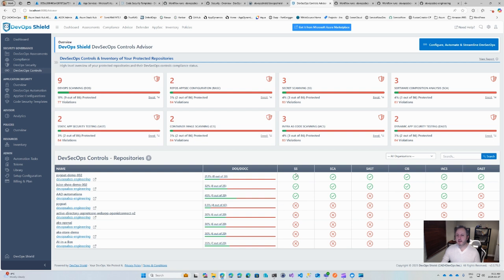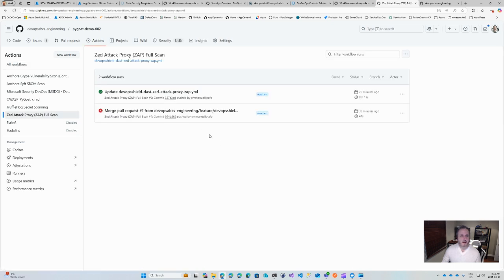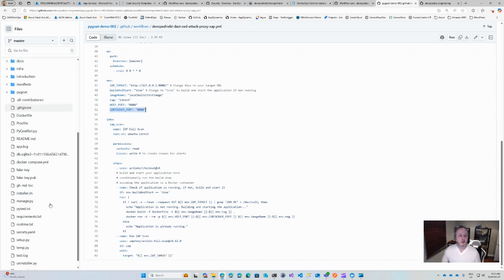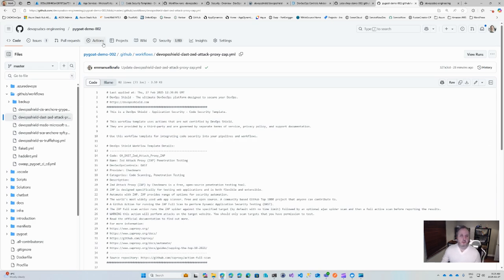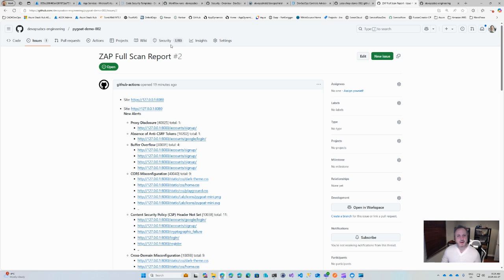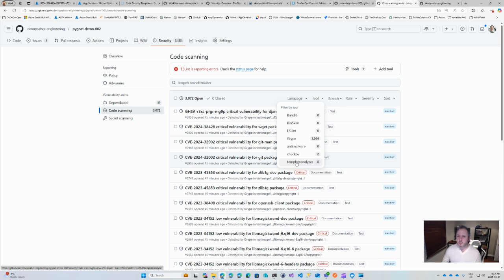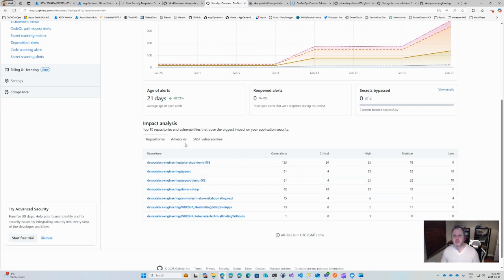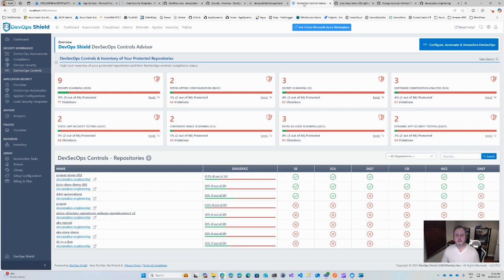DevOps Shield DevSecOps Automation for GitHub Part 2 of 2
🚀 **Welcome to the 'DevOps Shield DevSecOps Automation for GitHub' Series!** 🚀

Join Emmanuel Knafo, Co-founder of DevOps Shield, as he guides you through Parts 1 and 2 of this comprehensive series.

### **Part 1: Introduction to DevOps Shield v2**
- **Overview**: Discover the features of DevOps Shield version 2.
- **Installation**: Step-by-step guide to installing DevOps Shield from Docker Hub.
- **Initial Setup**: Secure your GitHub environment with ease.
- **Demo Repositories**: Learn to secure Pygoat and Juice Shop sample apps using open-source DevSecOps controls based on OWASP standards.

### **Part 2: Advanced DevSecOps Automation**
- **Deep Dive**: Emmanuel Knafo provides an in-depth look at advanced DevSecOps automation and controls.
- **Implementation**: Implement DevSecOps controls in repositories like Pygoat and Juice Shop.
- **Security Measures**: Enhance security with secret scanning, software composition analysis, static app security testing, and more.
- **Step-by-Step Guide**: Address issues in repositories, update pipelines, and improve security measures.
- **Automation**: See how DevOps Shield automates security testing and compliance checks, providing robust defense for your GitHub repositories.

### **Why Watch?**
- **Hands-On Experience**: Watch DevOps Shield in action, automating security testing and compliance checks.
- **Enhanced Protection**: Learn to fortify your GitHub repositories with cutting-edge security measures.
- **Transformative Impact**: Understand the transformative impact DevOps Shield can have on your GitHub projects.

Don't miss out on this opportunity to elevate your GitHub security to the next level. Watch the 'DevOps Shield DevSecOps Automation for GitHub' series now and get started with DevOps Shield today for a secure and compliant GitHub environment.

TIMESTAMPS
00:00 Introduction by Emmanuel Knafo, cofounder of DevOps Shield, and an overview of the new version 2 AppSec and DevSecOps automation controls
00:40 Explanation of securing Pygoat with various controls like secret scanning, software composition analysis, SAST, container image scanning, infrastructure as code scanning, and DAST
01:12 Reviewing workflows in GitHub, focusing on the Juice Shop repository and addressing the Zed Attack Proxy failure
01:54 Instructions for updating the workflow settings and configurations for the Zed Attack Proxy issue
03:07 Explanation of adjusting container and host ports, along with specifying target URLs for Zed Attack Proxy in Juice Shop repository
03:55 Implementation of simple changes for resolving issues and ensuring successful application proxy settings
04:23 Description of ZAP Proxy creating issues automatically with detailed explanations and URLs
05:03 Discovery of security issues and vulnerabilities, along with the tools injected by DevOps Shield
05:28 Uncovering technical debt but addressing all issues through DevSecOps controls for enhanced security
06:03 Initiation of code security templates scanning and automation tasks
07:45 Overview of enterprise security view for admins and organization-wide security insights
09:14 Guidance on accessing DevOps Shield from the Azure Marketplace or Docker Hub and instructions for installation
10:11 Information on accessing resources and support for DevOps Shield from the DevOps Shield website or GitHub